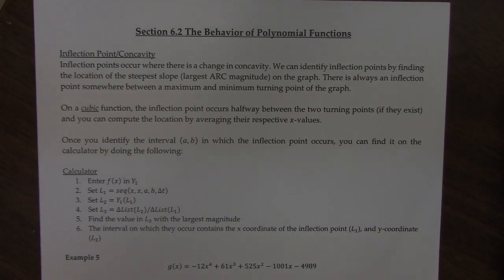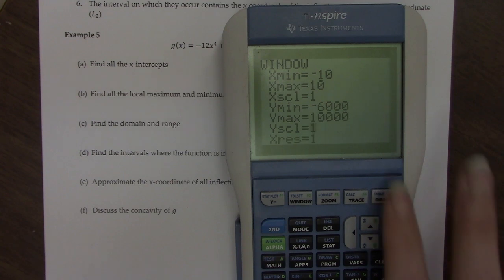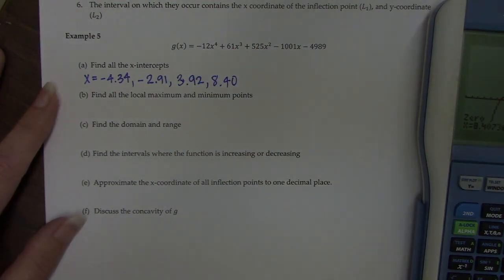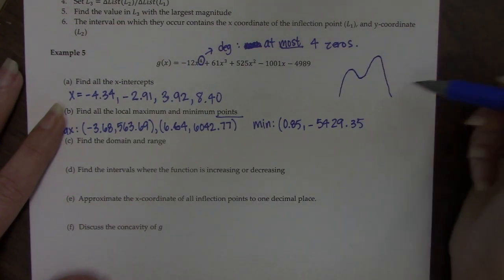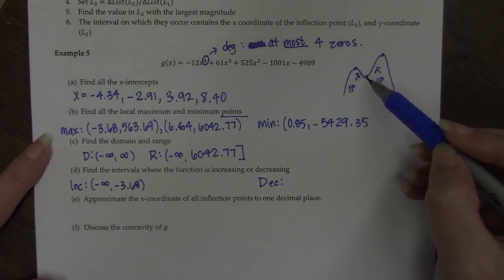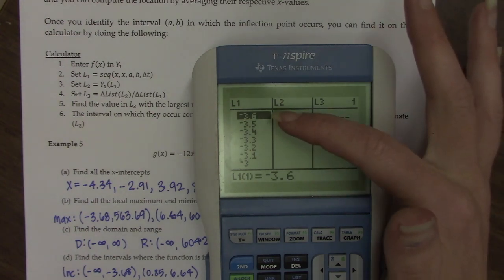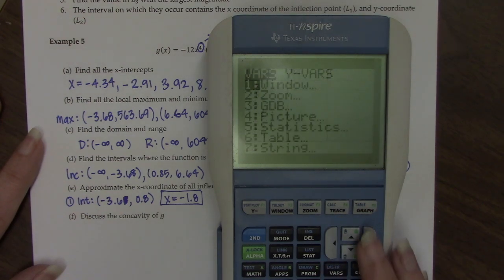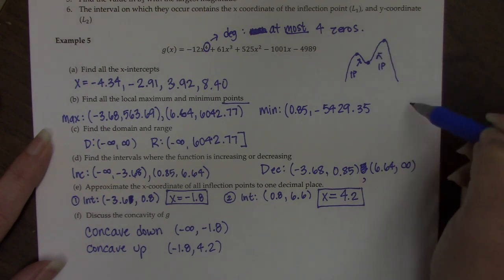Sec 6.2 Example 5